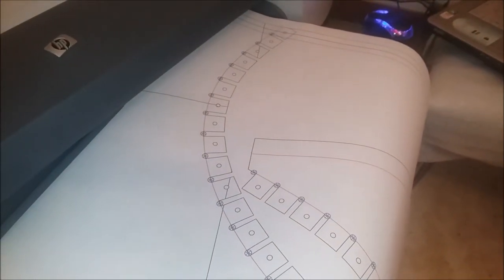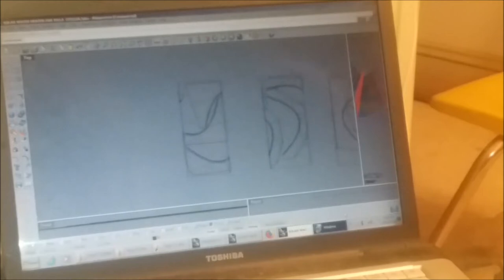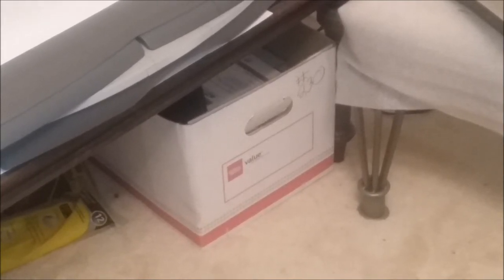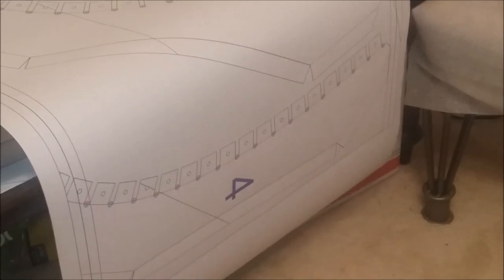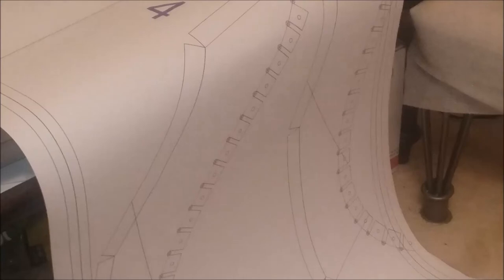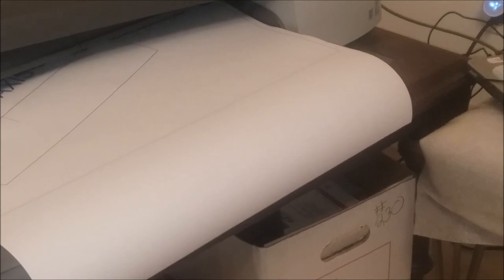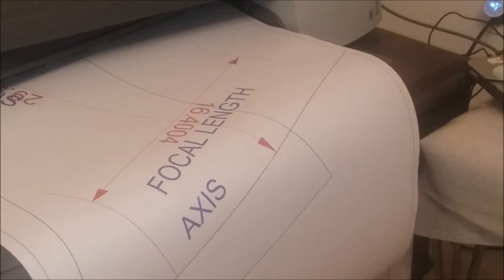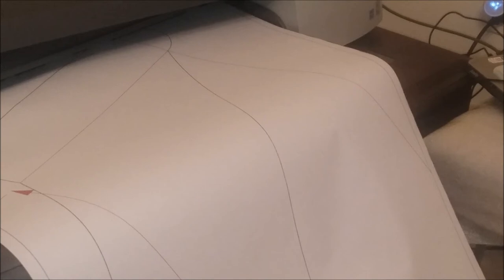LARGE FORMAT PRINTING PART 2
PRINTING FULL SIZE PATTERNS FOR THE PARABOLIC TROUGH WATER HEATER,  BUILDING OUR DREAM HOUSE IN THE PHILIPPINES